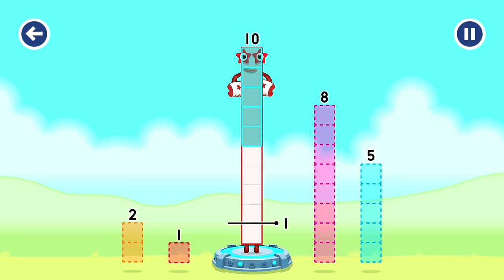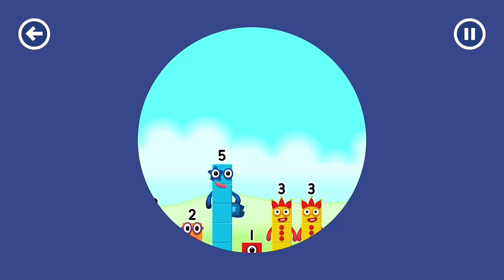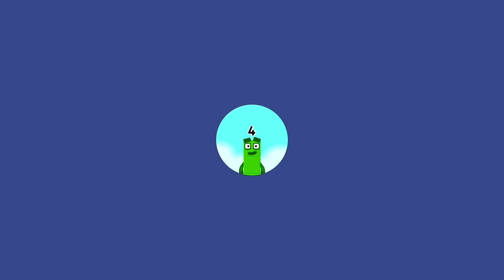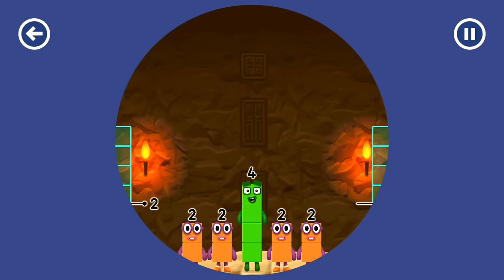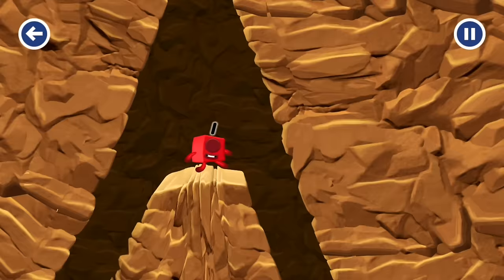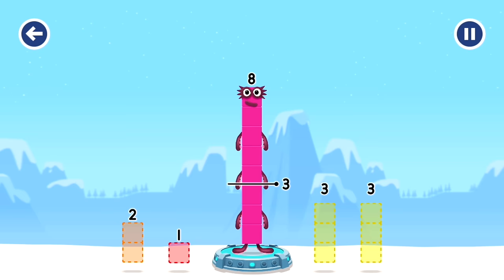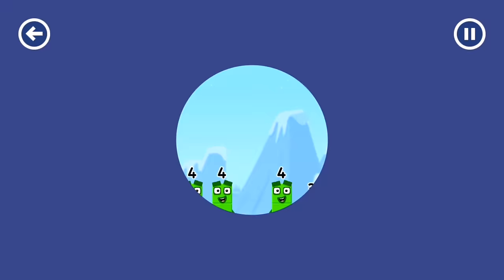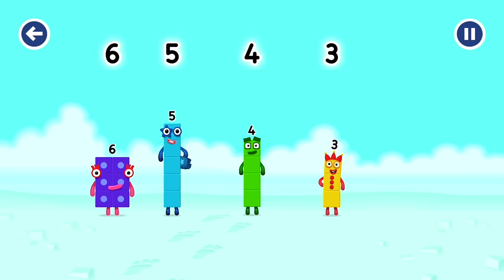Numberblocks Magic Run | CBeebies Go Explore Numberblocks | Learn to Count